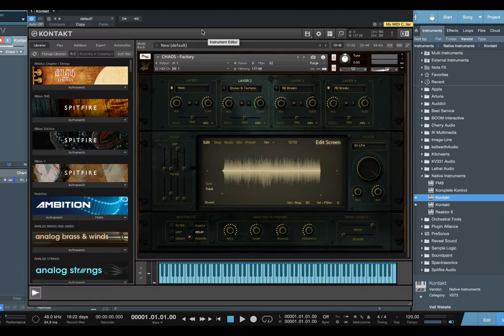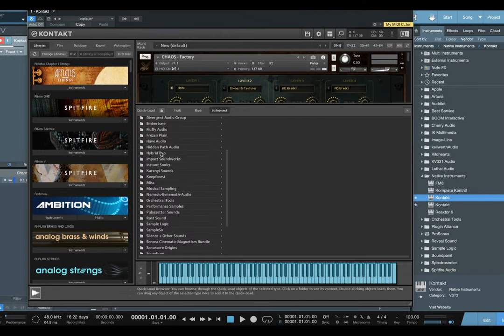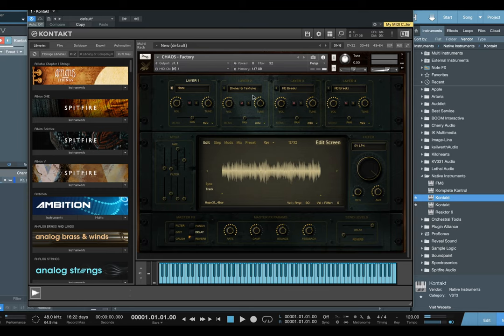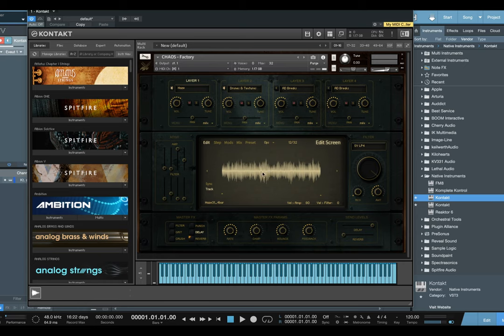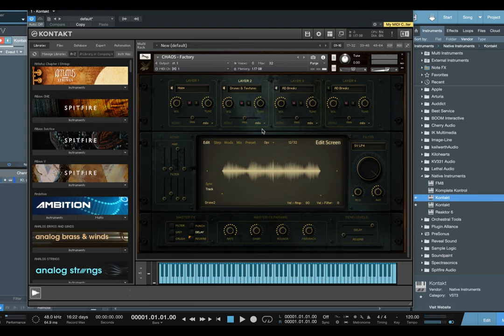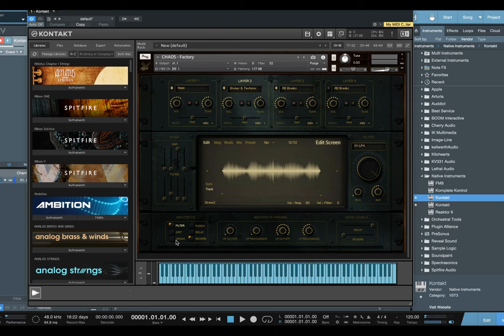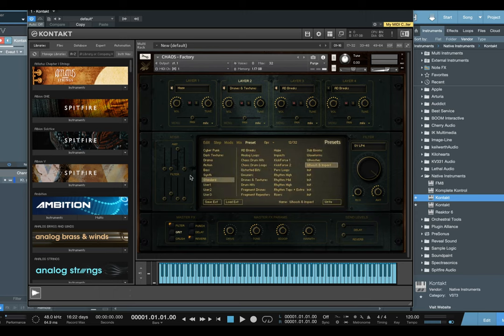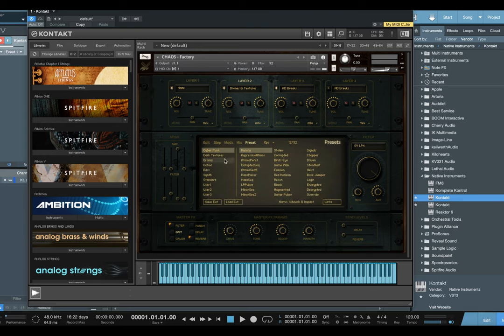Checking out Project Chaos from HybridTwo!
For only $74.99 (normally $249.9), get Project Chaos by HybridTwo.

With Project Chaos, you have access to 4 layers, each with their own advanced step sequencer, featuring per-step sub sequencers for volume, sample start, tuning and pan.

Add to that HybridTwo’s custom scripted modulation matrix featuring 2 LFOs and 2 Sequencers and the rhythmic possibilities are insane!

Note: Requires the full version of Kontakt 5.8.1. Will not work in the free Kontakt Player.